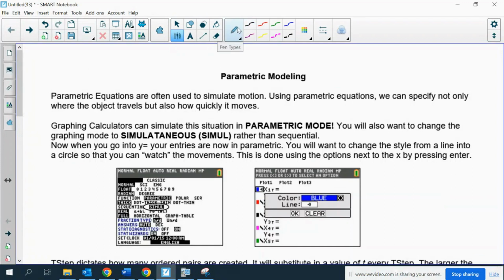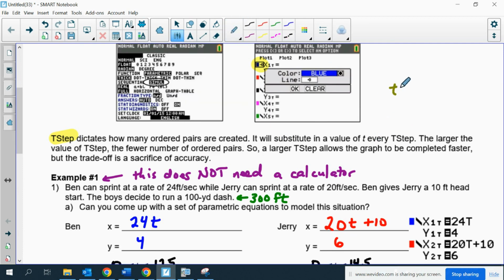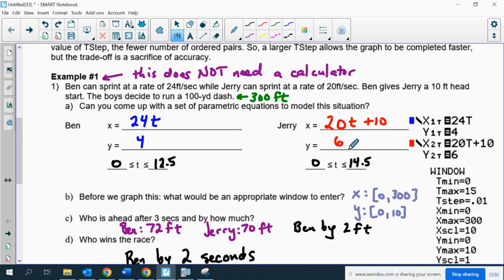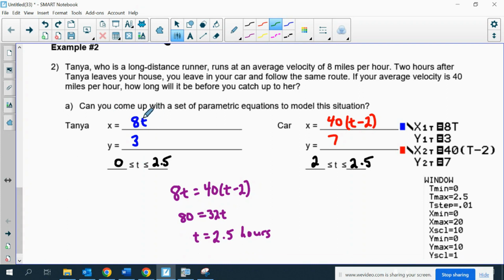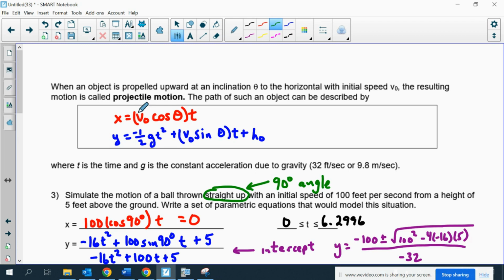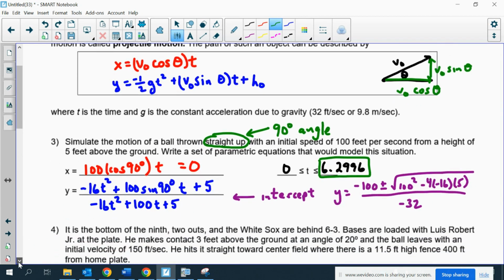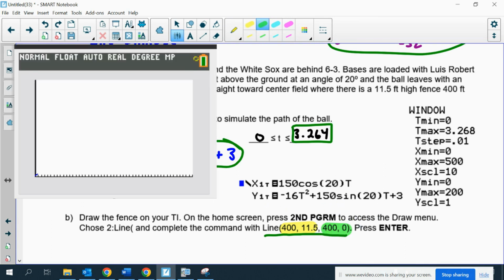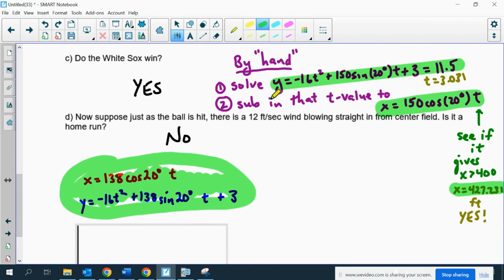HPC Parametric Motion and TI Graphing